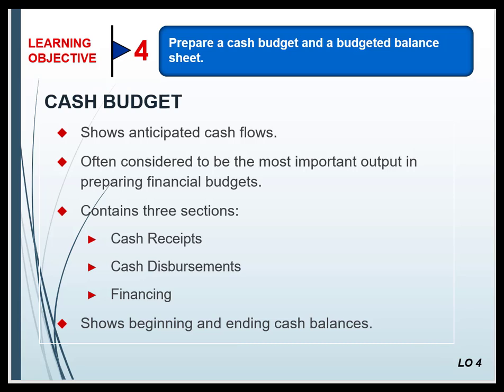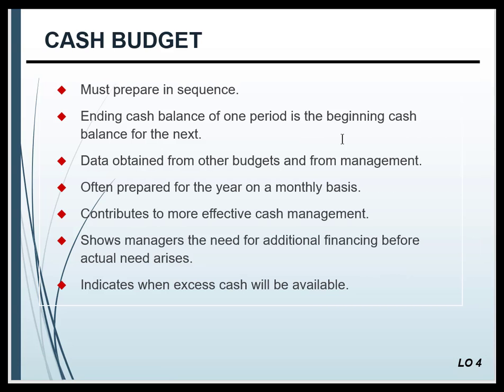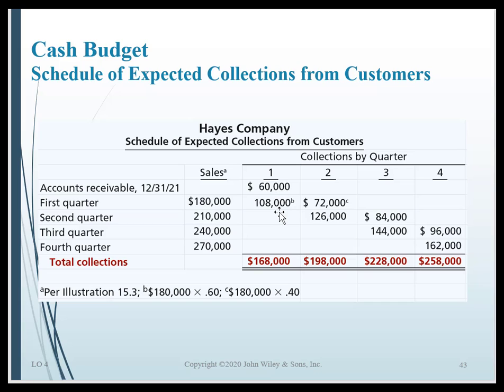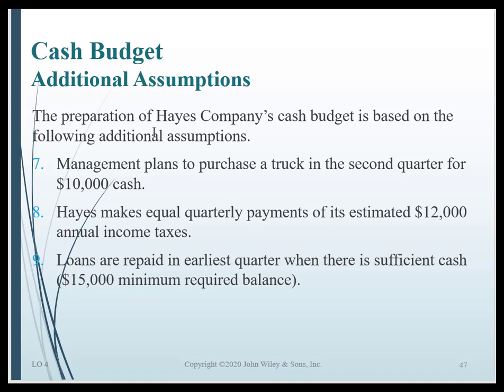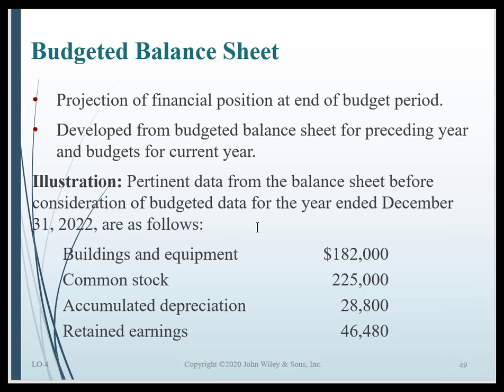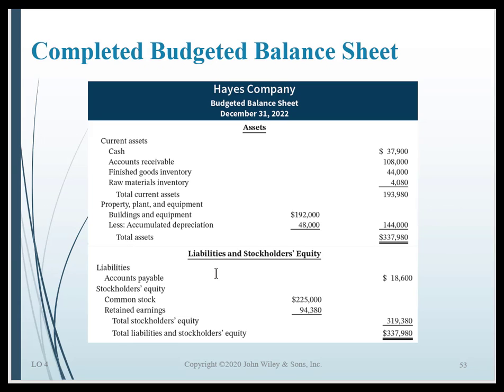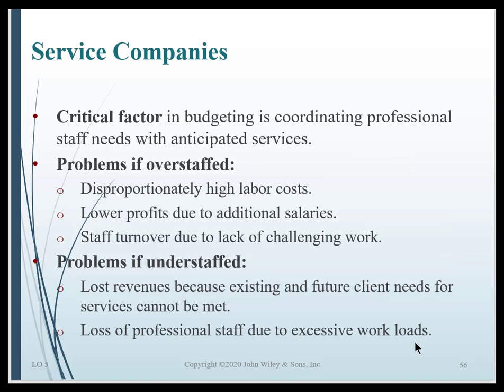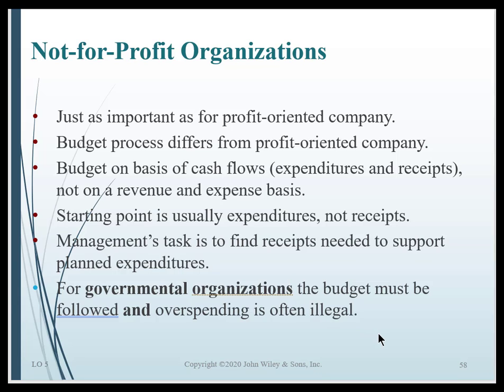Budgetary Planning CH15 PT4